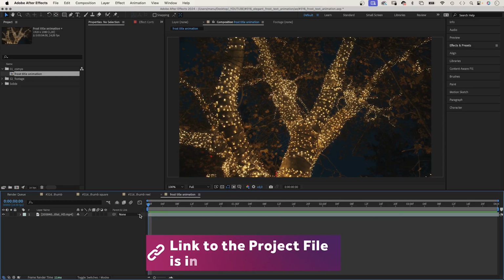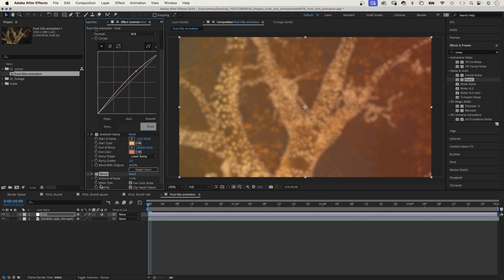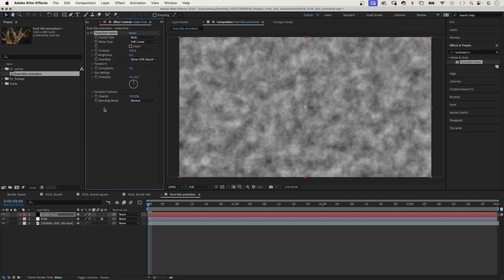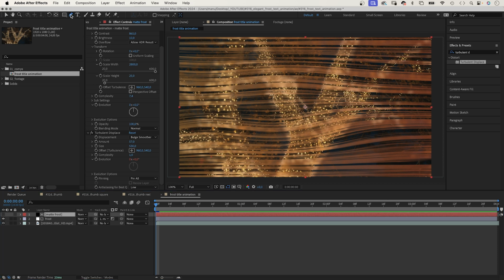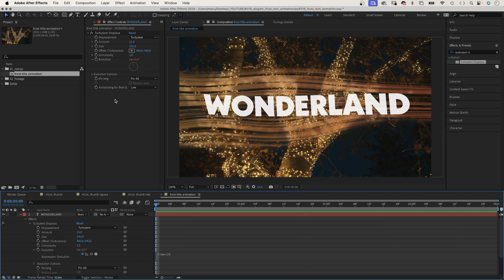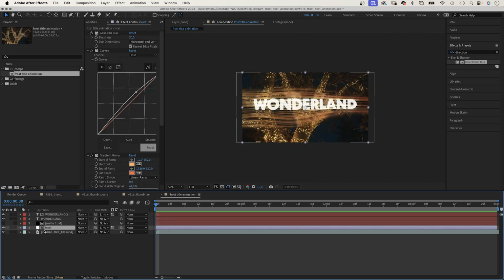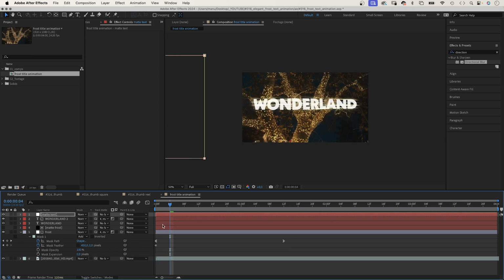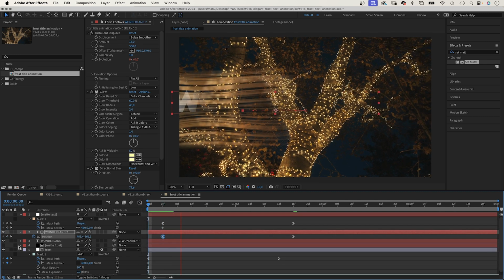Shiny Title Animation in After Effects | Tutorial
In this After Effects tutorial, I'll show you how to create a shiny and elegant title animation with a frosted background. We use lot's of standard effects for that.

Content:
0:00 Shiny title animation
0:15 Frosted glass effect background
2:03 Creating smooth and organic animations in After Effects
2:50 Cutting out lines
5:06 Adding shiny text
10:30 Next